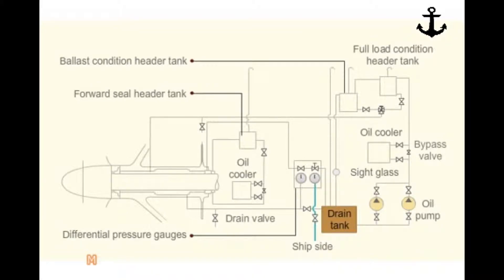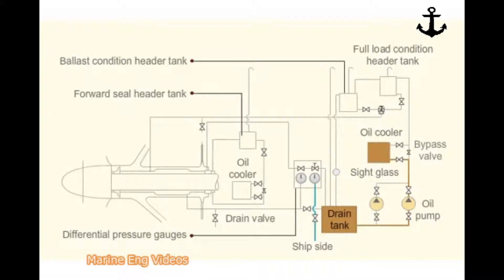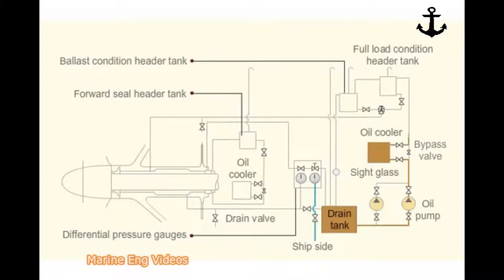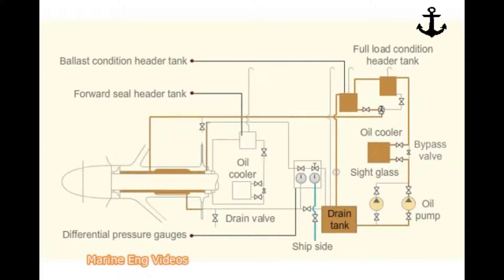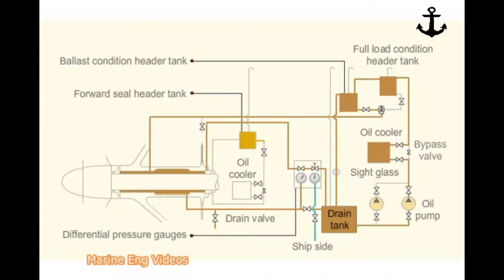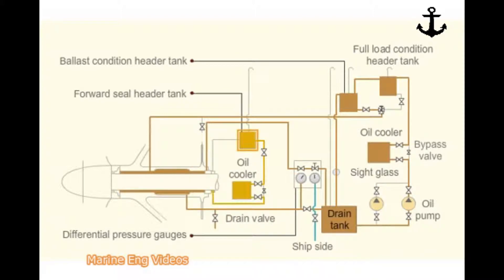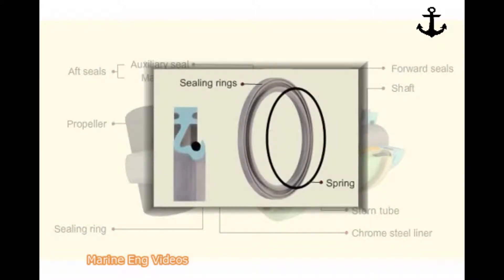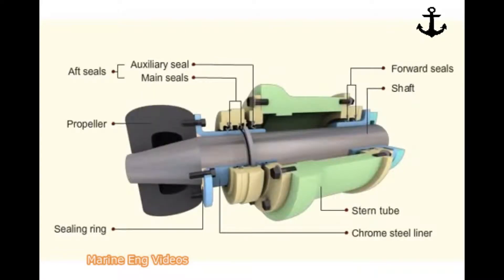Stern Tube Lubrication System